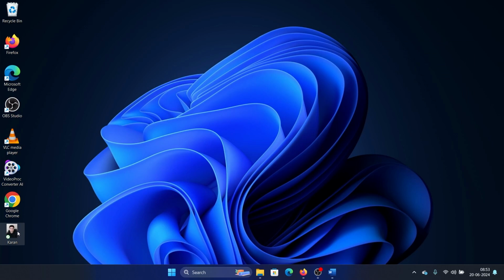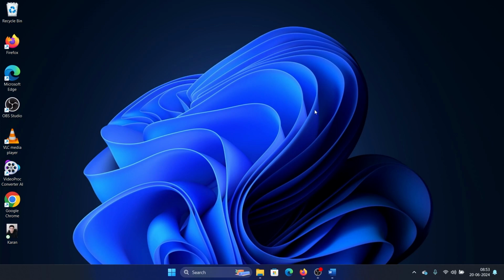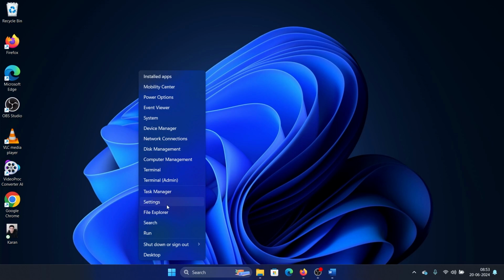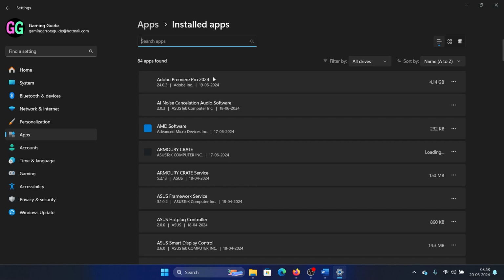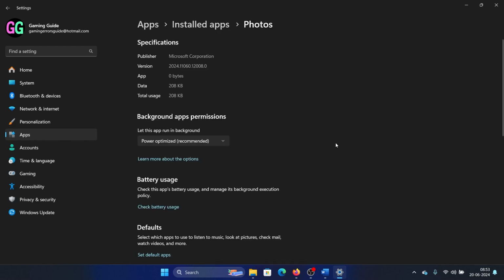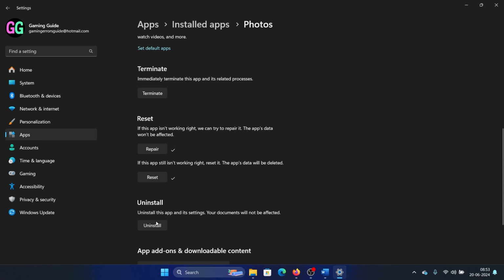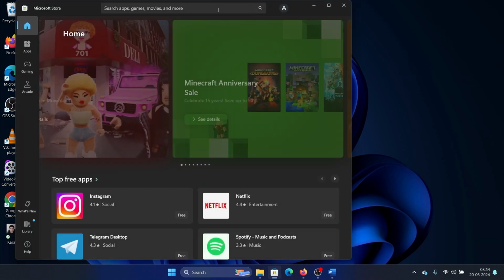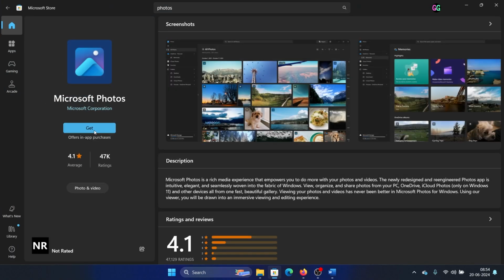How to Fix Windows Cannot Open JPG Files on Windows 11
Video Title: How to Fix Windows Cannot Open JPG Files on Windows 11

If you wish to fix Windows cannot open JPG files, then please watch this video.